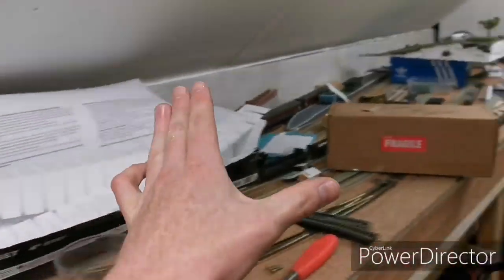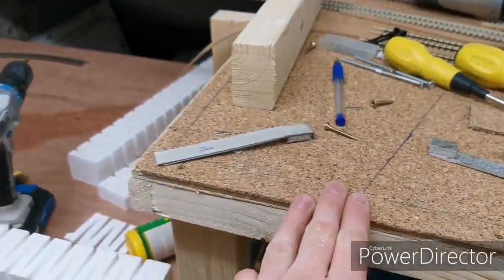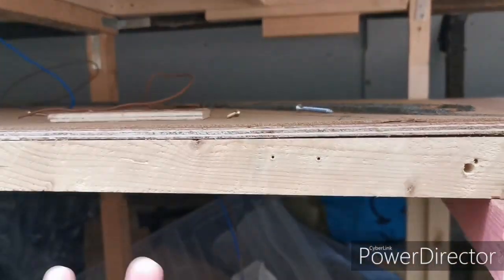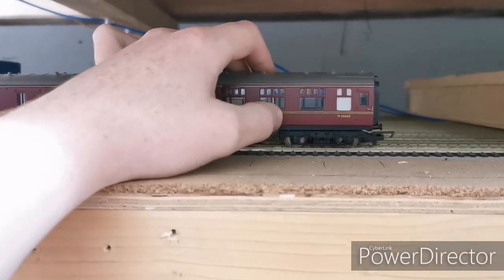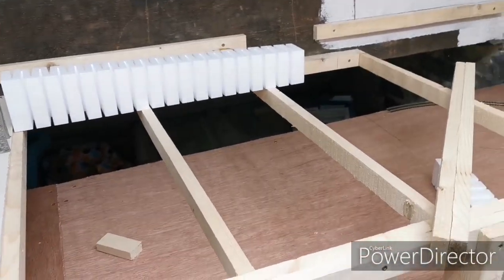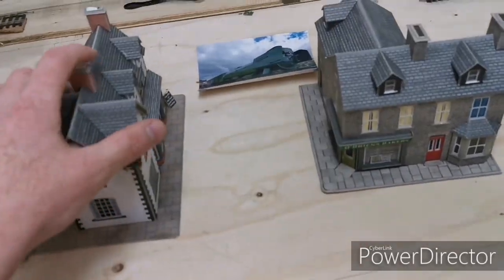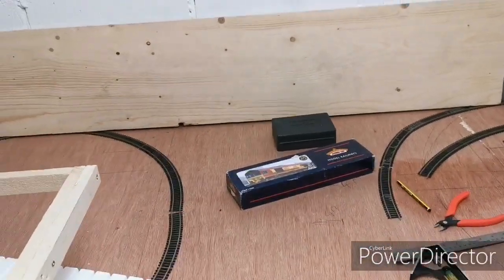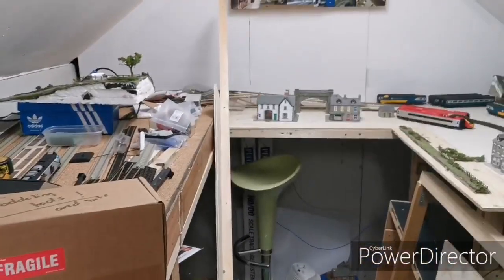Help!! Big Layout problem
Hi guys

Just a quick video with the layout as having an issue with getting from baords with having personal issues as i states in the video this is make or break for the layout as i was close to giving up and selling stock and leaving the hobby